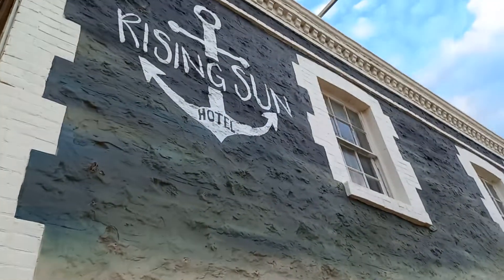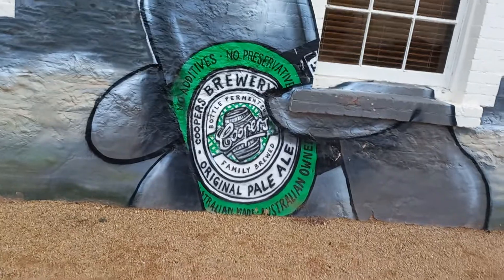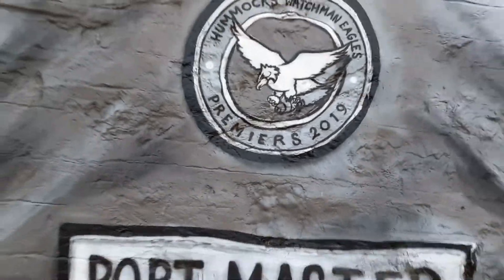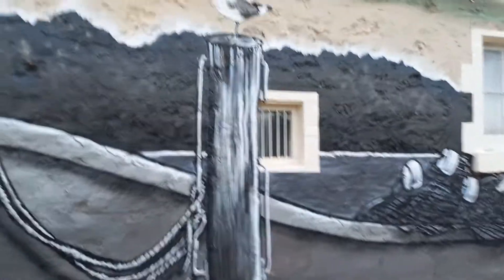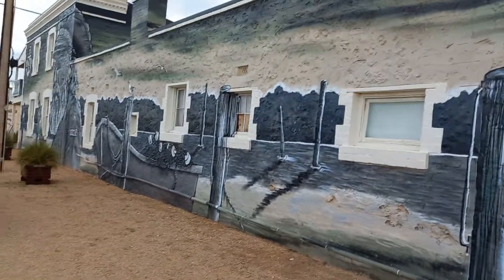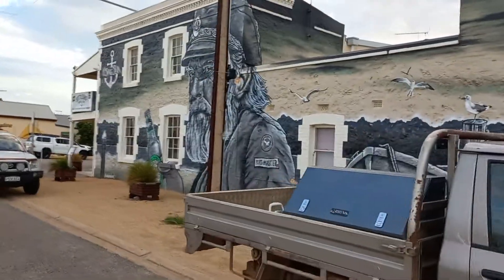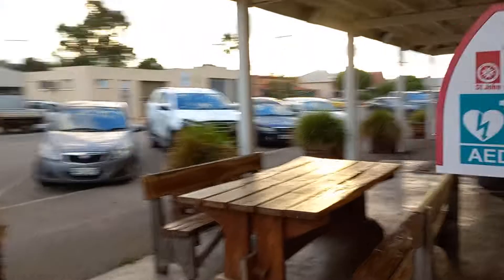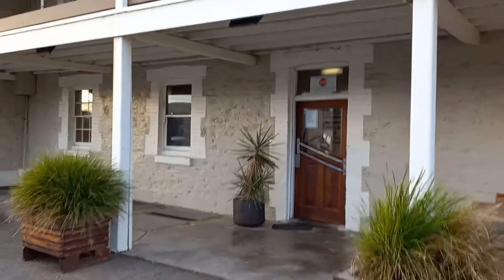The Pub with Beer 🍺 that you should see 🙈